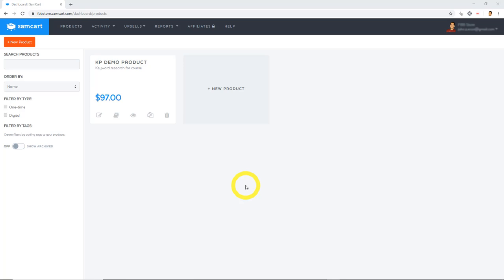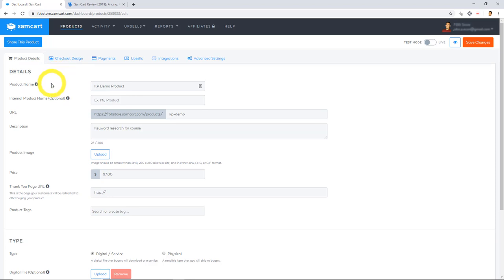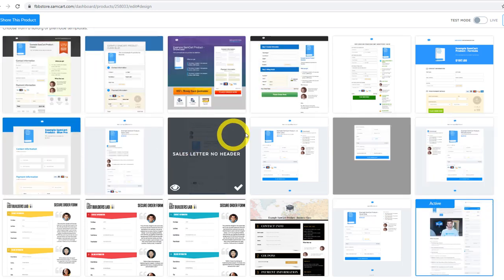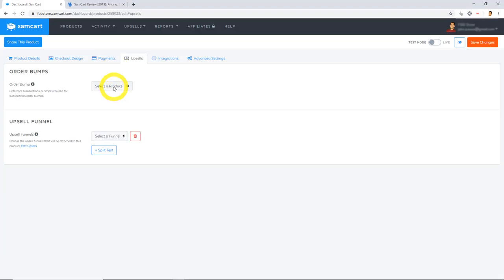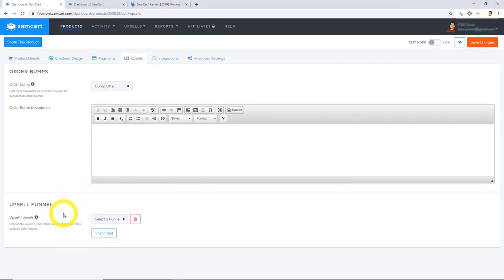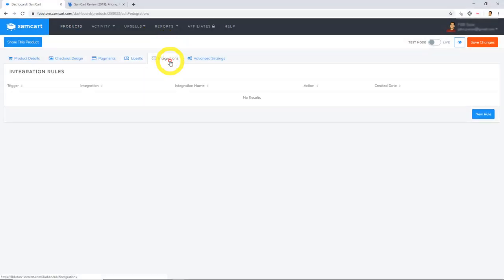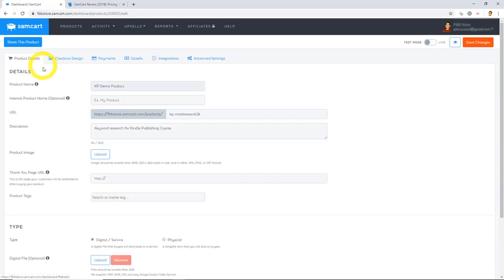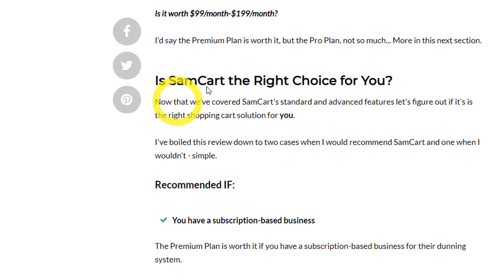SamCart Review & Tutorial: Is it Worth Paying MONTHLY? [Pricing, Pros, Cons & Templates Revealed]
Samcart Review | SamCart starts at $99/month. It's not for everyone as you'll see.

SamCart is an online shopping cart for digital products & physical product vendors. It has standard sales funnel features that will increase your cart value such as bump offers and upsells.

When it comes to advanced features (only unlocked at their Premium Samcart pricing plan) they offer dunning software which is great for subscription-based businesses. See the review video and article for more information.

The downside of SamCart is its pricing: $99/month for the Pro Plan and $199/month for the Premium Plan.

SamCart does have some heavy competition these days including ThriveCart, Clickfunnels, PayKickstart, and more.

Hope you enjoy my SamCart review content! Let me know if you have any questions.

Learn more about the following in my review article:
samcart pricing
samcart reviews
samcart review
samcart alternatives
thrivecart vs samcart
samcart vs shopify
samcart vs clickfunnels
what is samcart
samcart vs thrivecart
clickfunnels vs samcart
brian moran samcart
samcart one page funnel
samcart integrations
samcart templates